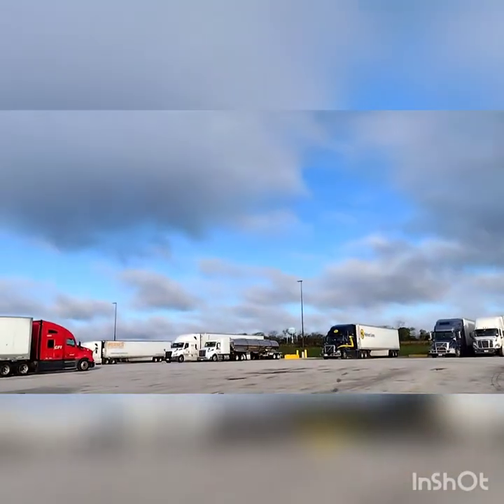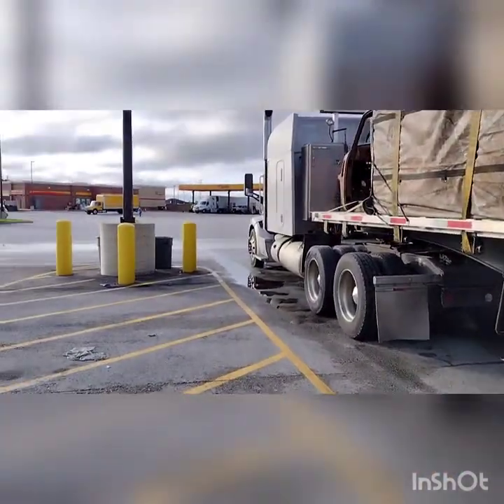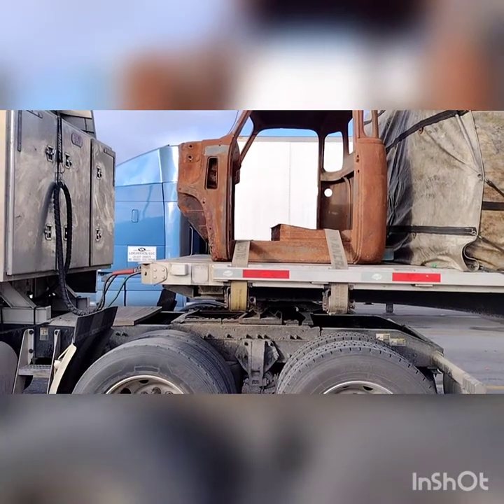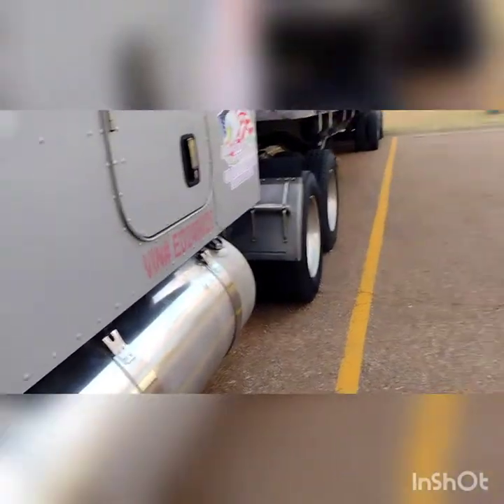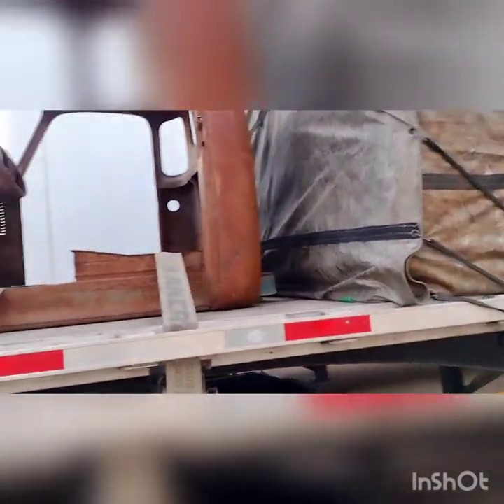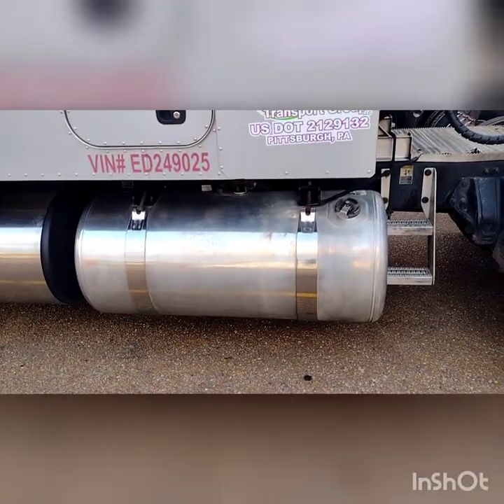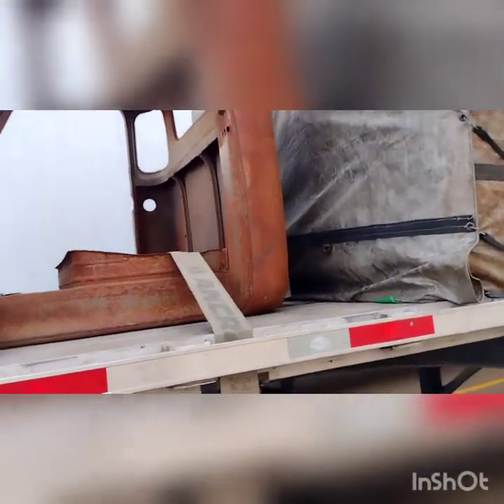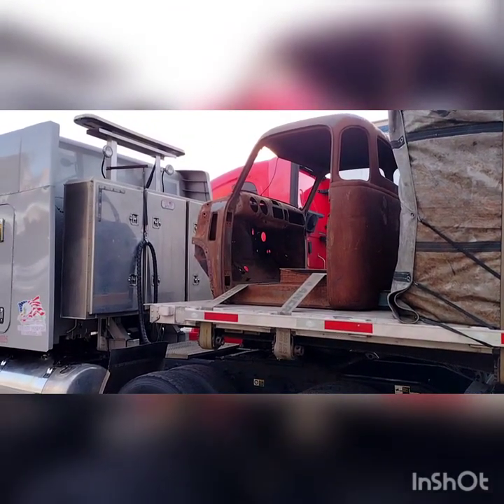The flight of the 1950 from Minnesota to Florida Rooster 🐓 Up